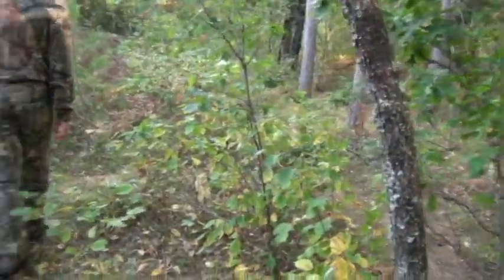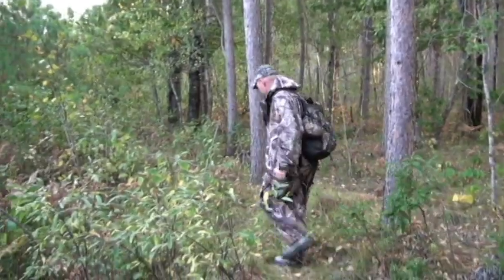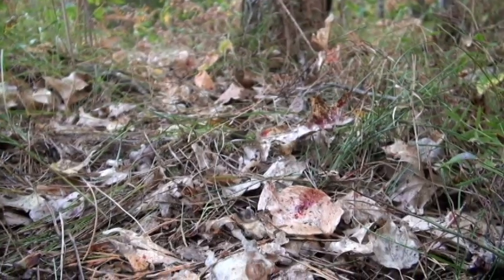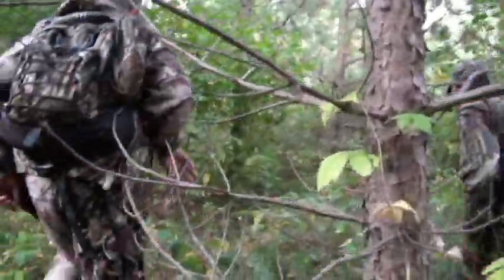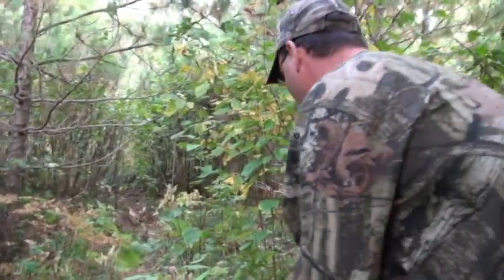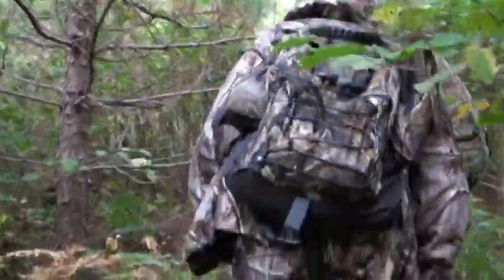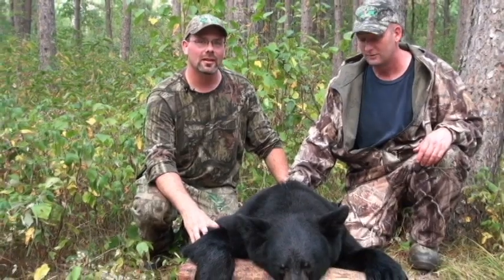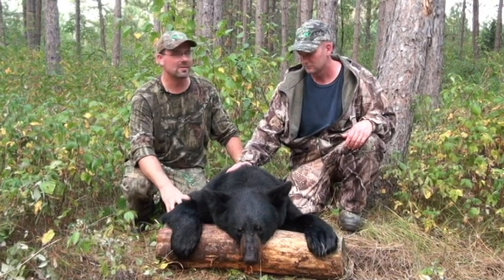Jay Sandman Bear 2012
Jay Sandman of Coon Valley, Wisconsin gets a nice MN black bear the second day of the 2012 season.
Guided by Aspen Outfitters of Cass Lake, MN